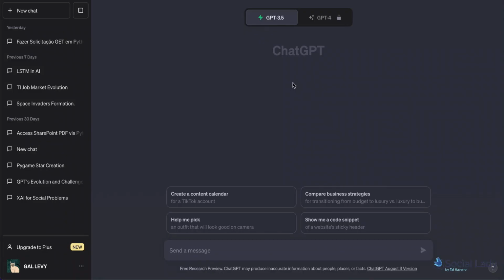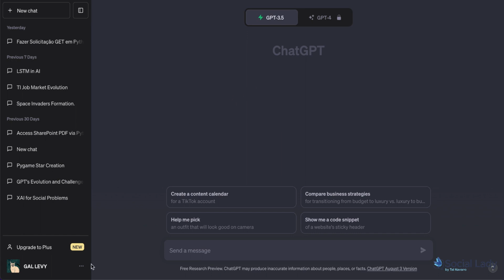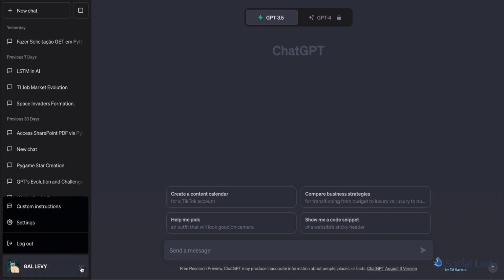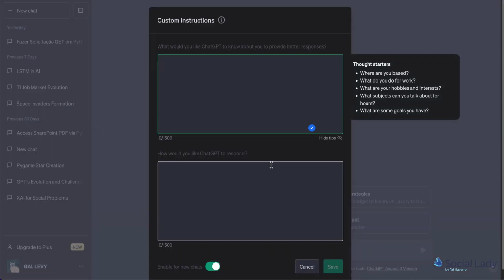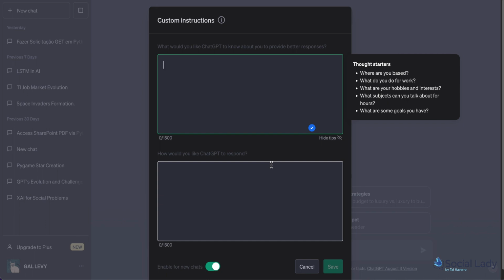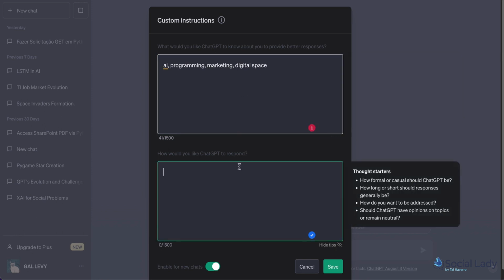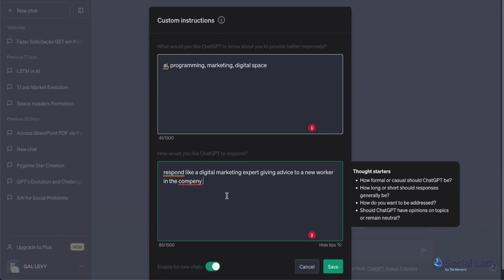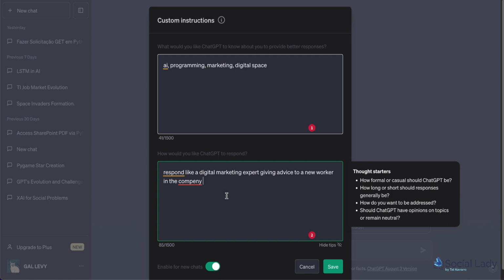ChatGPT - AI Tool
A video tutorial about using custom instructions in ChatGPT to improve the answers you get from ChatGPT.

Social Lady Club members will enjoy every day new tips, updates, new tools, methodologies, and strategies to implement in your business & life starting today!